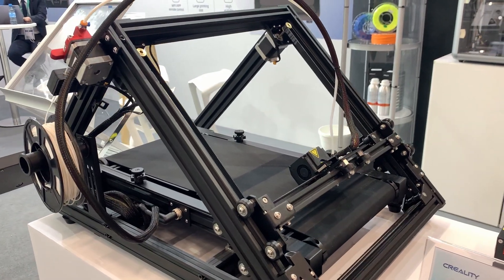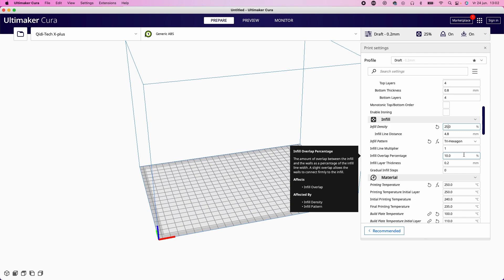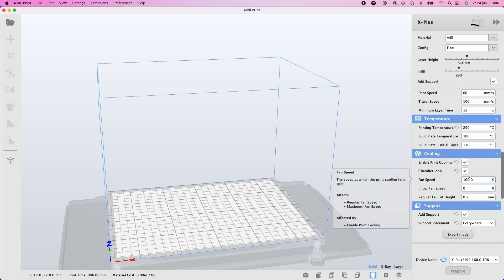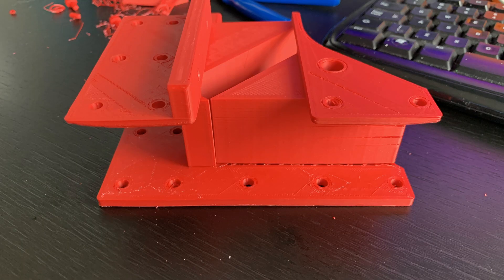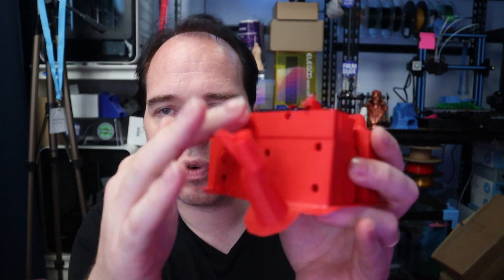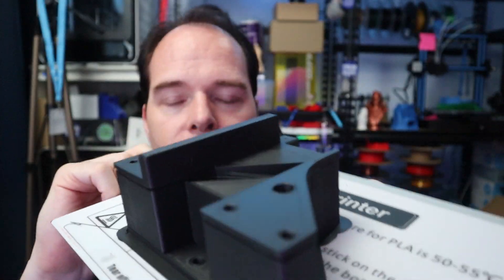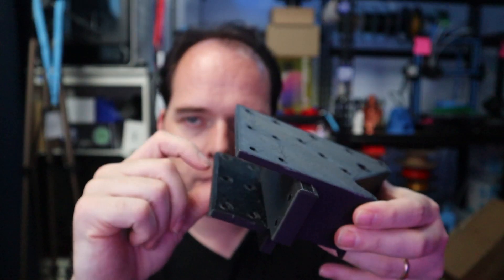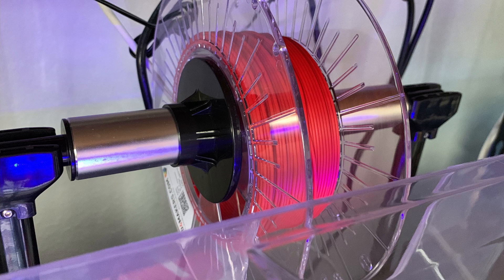Tigtak UE3 Belt Printer - Printing ABS Parts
In this video series, I'm going to build the Tigtak Belt printer. This Tigtak UE3 belt printer is an Open Source belt printer.
In this video, I'm going to show m 3D printed parts in ABS and give some of my tips, on how I have printed those ABS parts for the Tigtak UE3 Belt printer.